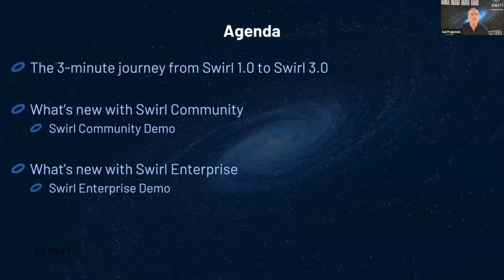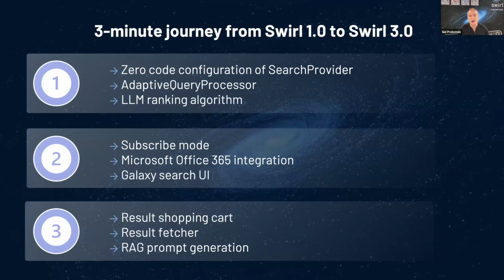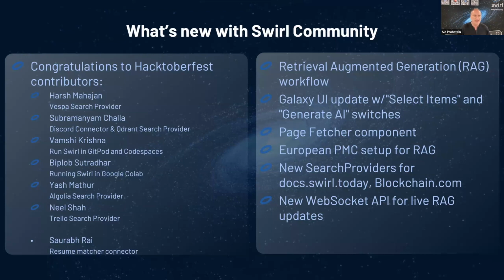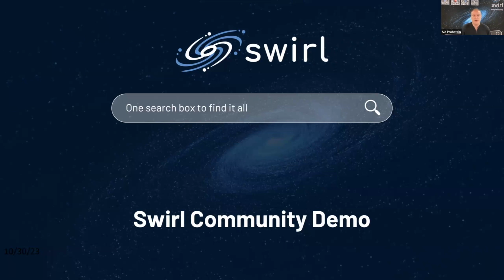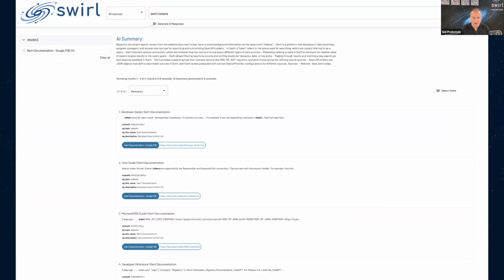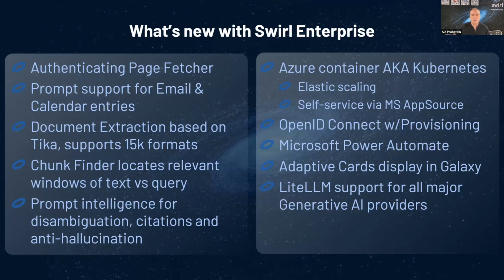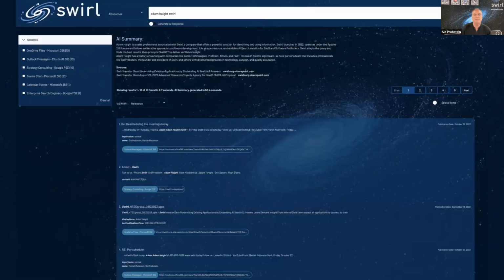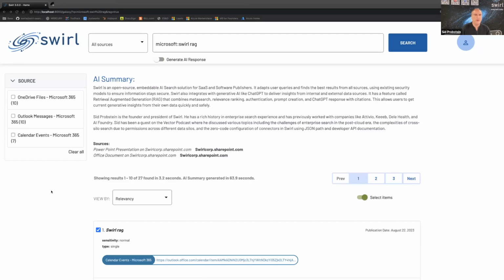Revolutionizing Enterprise AI: Swirl Version 3.0 Webinar - Seamless Deployment, RAG, and New UI ✨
Welcome to the unveiling of Swirl Version 3.0, a transformative step in Enterprise AI and Search. This release redefines how enterprises leverage AI, focusing on seamless integration, enhanced search capabilities, and the innovative concept of Retrieval Augmented Generation (RAG).

Swirl 3.0 eradicates the need for pre-indexing data, streamlining query responses in today's dynamic market. It's designed to fully harness enterprise-level indexing technology, ensuring efficient and secure AI utilization.

Discover the evolution of Swirl, from its inception through its cloud-adapted federated search capabilities to the revolutionary Swirl 3.0. We'll explore features like the result shopping cart, new result fetcher, and integration with AI platforms like ChatGPT. RAG & Grounded Generation stands out, enabling specific search result selection, document fetching, and AI-powered summarization.